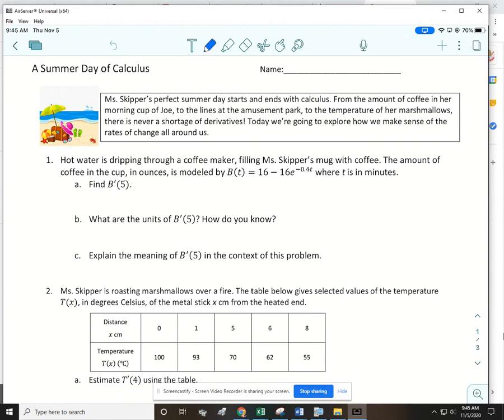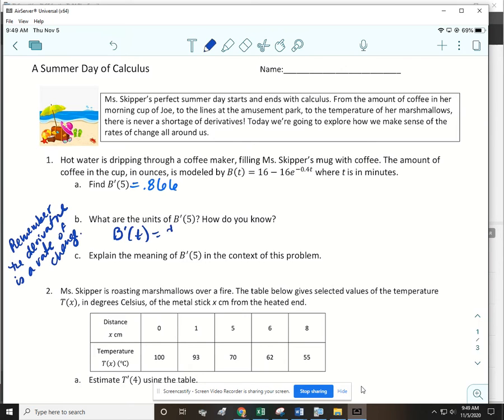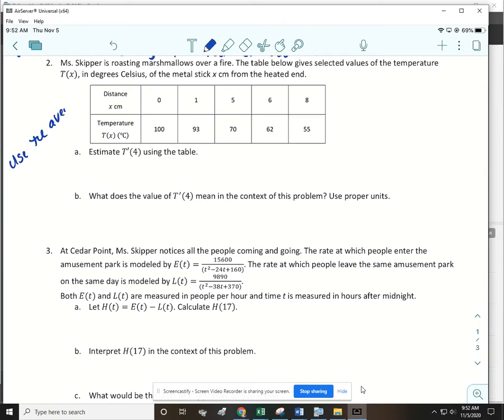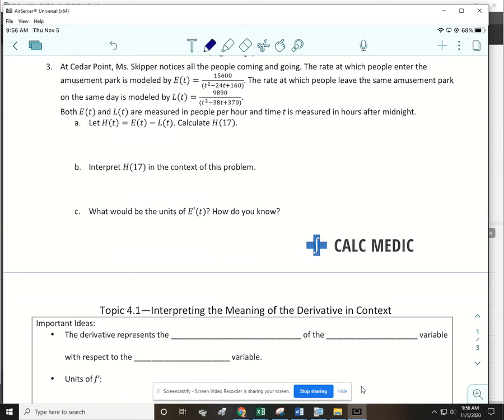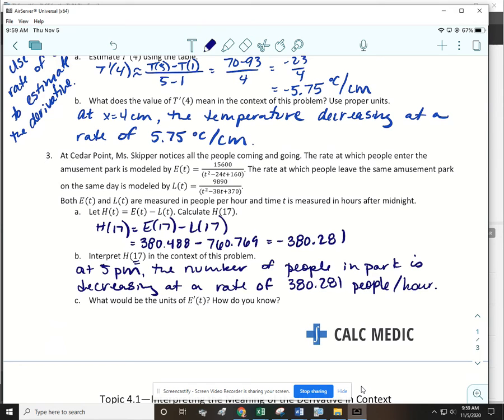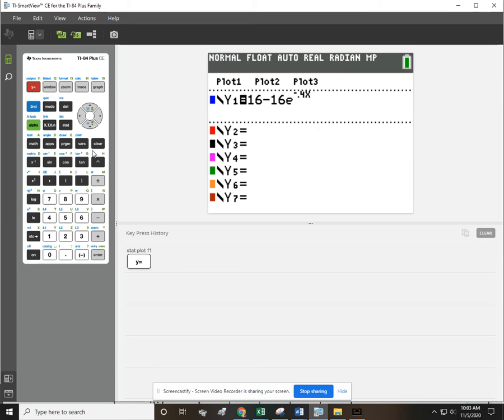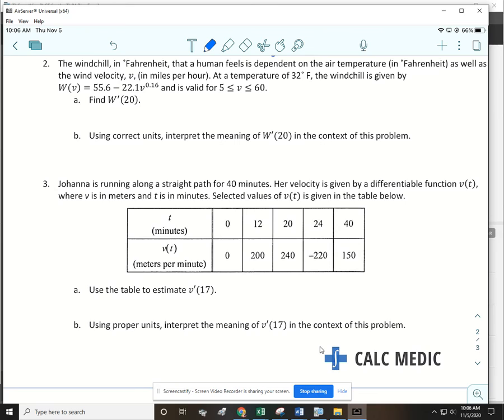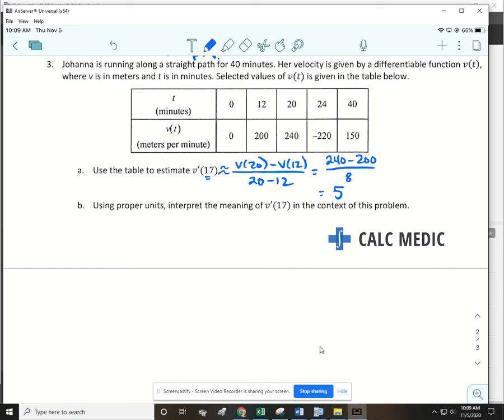Topic 4.1 Interpreting the Meaning of the Derivative in Context